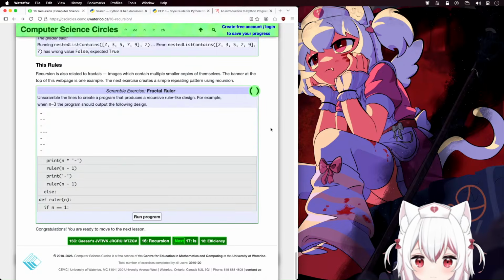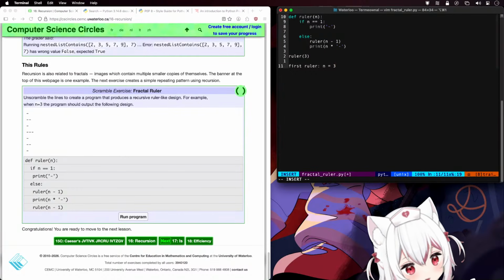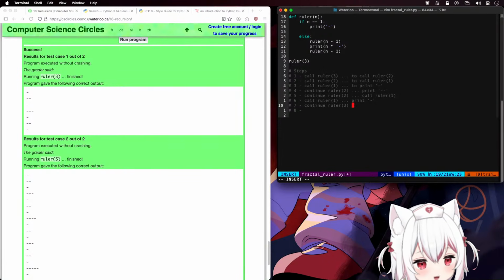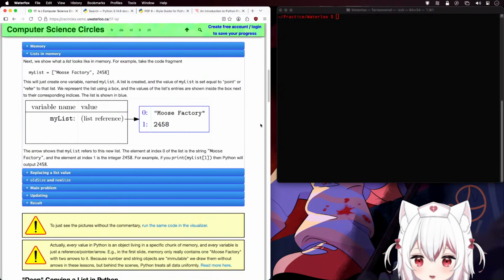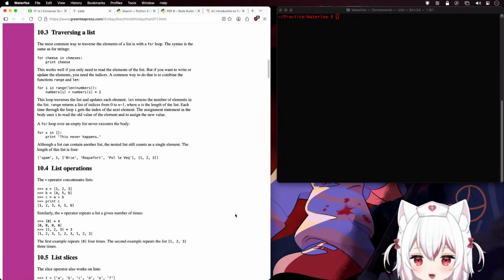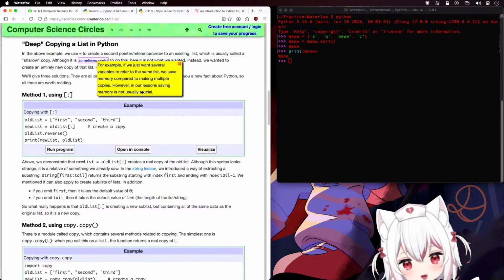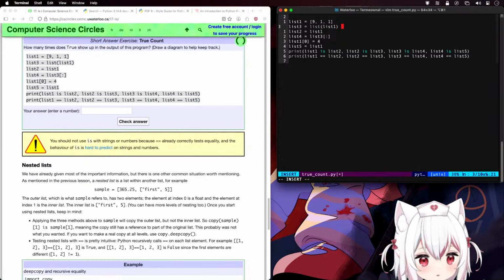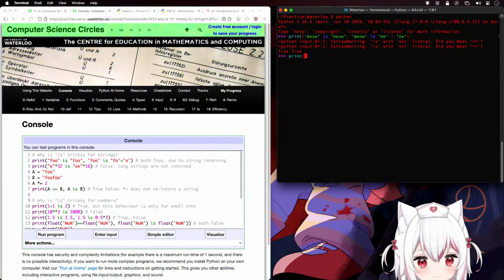🖍️ [1.5 HOURS] - Beginner Python Practice (Streamed 08/06/2026)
⌚️ Timestamps
00:00:00 » Type Racer
00:02:20 » Programming
00:21:21 » Solution 1
01:24:20 » Farewell